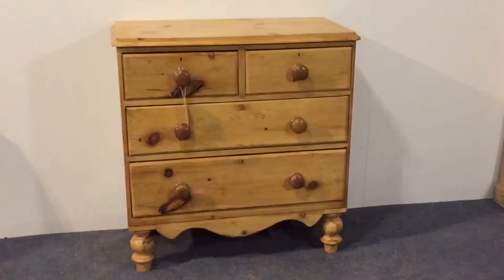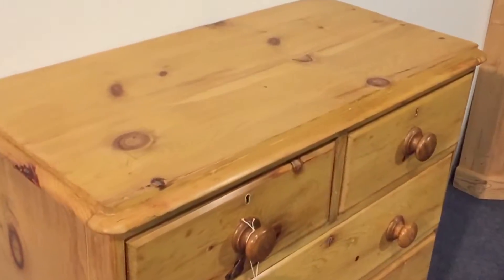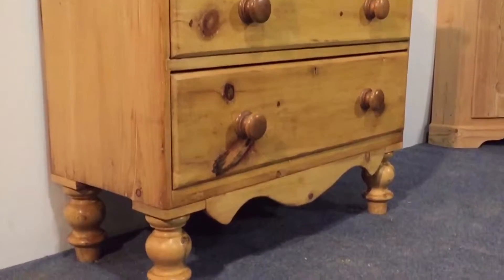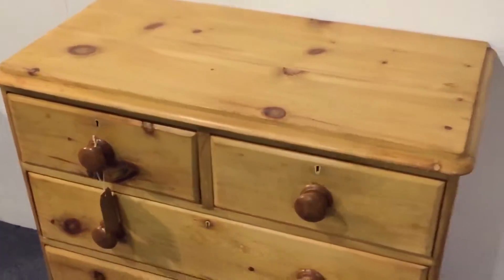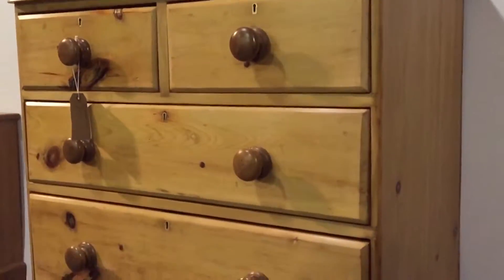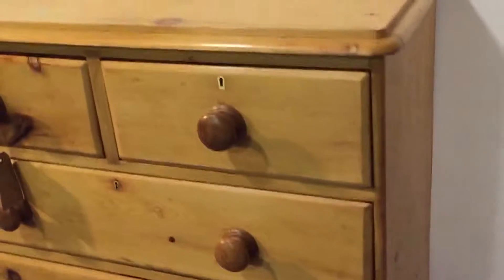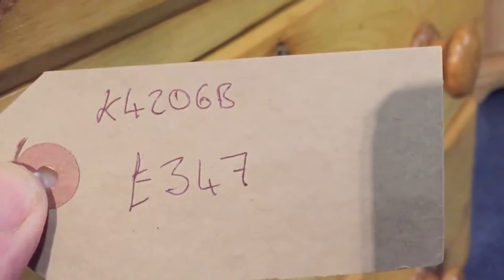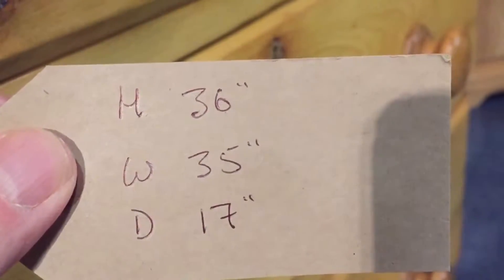Small Victorian pine chest of drawers - Pinefinders Old Pine Furniture Warehouse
Unfortunately this has now sold, please see our website for similar items.